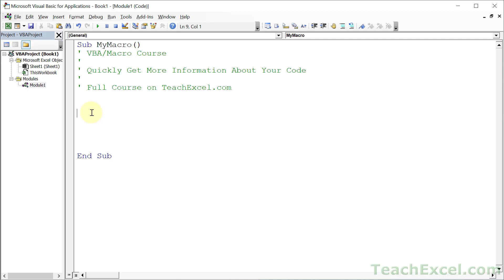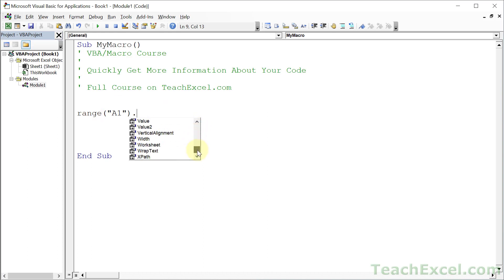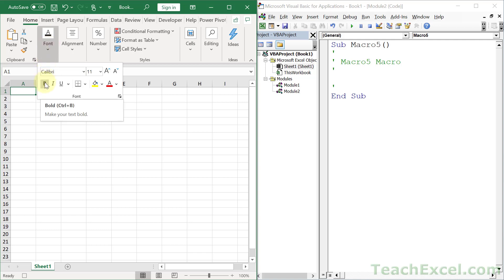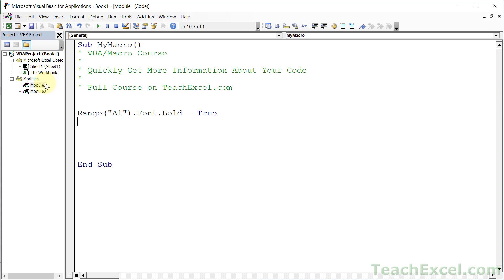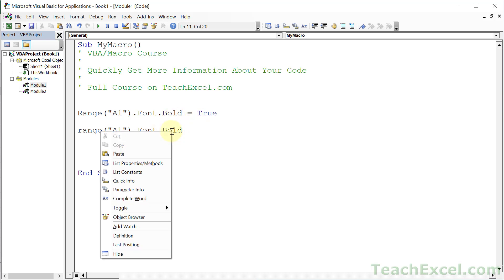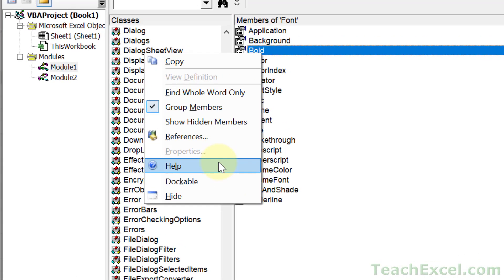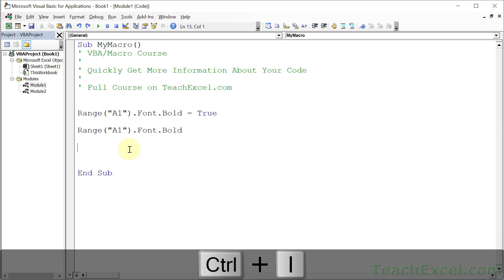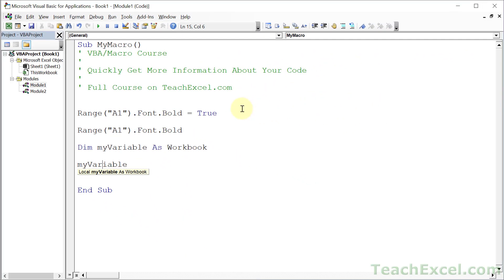3 Tools for Easy VBA Programming - Excel VBA Course - VBA Quickie 3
Downloadable File: Available in the full course.

Easily figure out forgotten VBA commands using these 3 tips. This tips will make your coding life easier and less prone to errors.

In addition to commands, you will also learn how to figure out how to properly access and change object properties, such as the properties of a range or worksheet, even if you forgot the values to use.

The example in this tutorial focuses on formatting, but it applies easily to anything that you want to do in your macros.

This includes:
- Easily finding online code examples for specific tasks in VBA.
- Tips to better use the Macro Recorder.
- Learning more technical information about objects, methods, and properties using the Object Browser.

TeachExcel.com